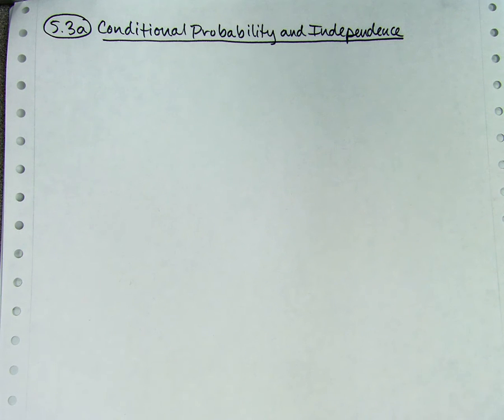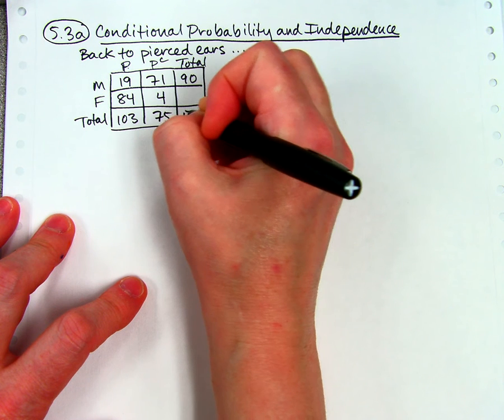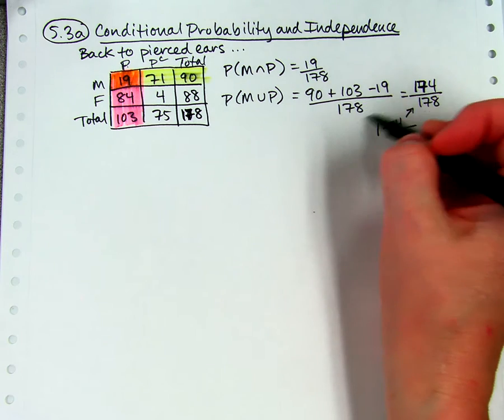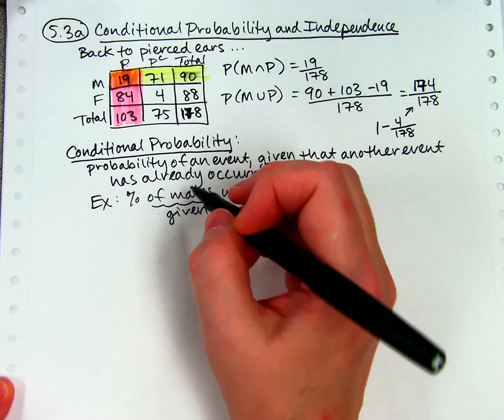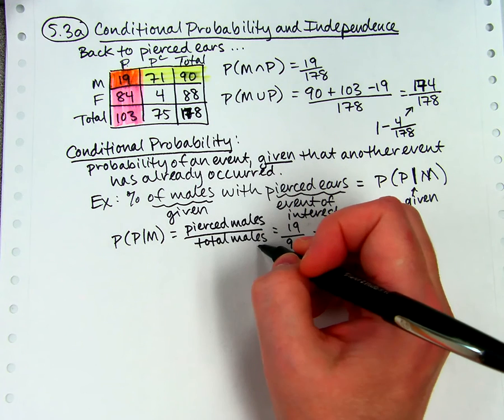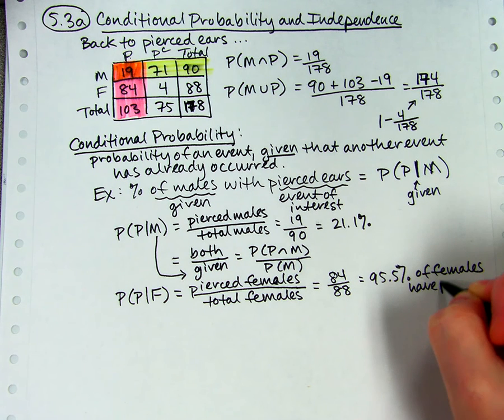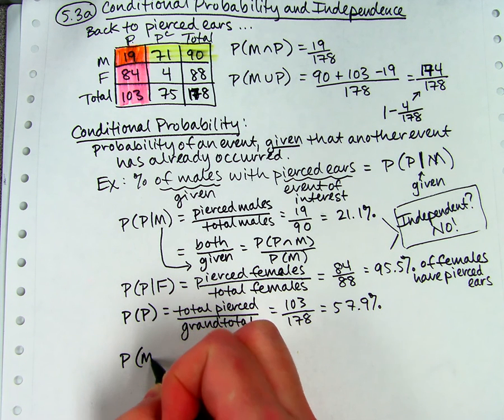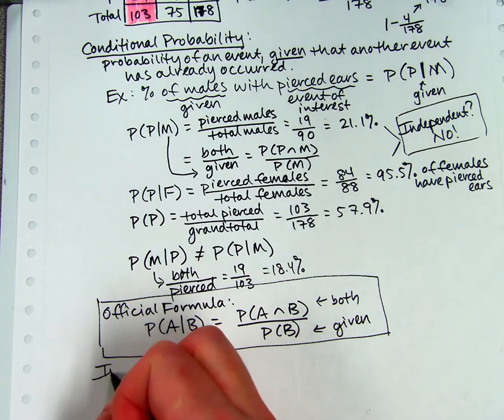Stats notes 5.3a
AP Statistics lesson 5.3a Conditional Probability and Independence